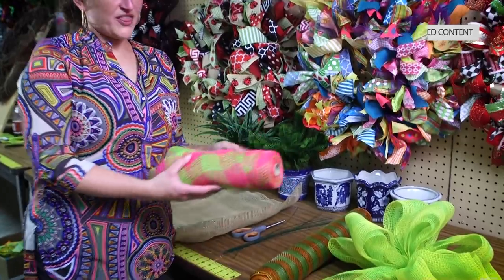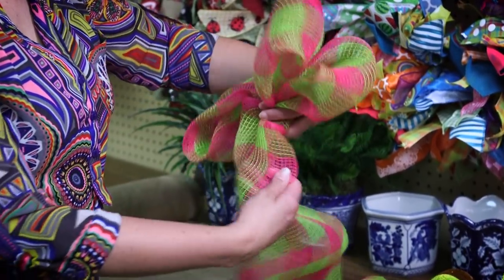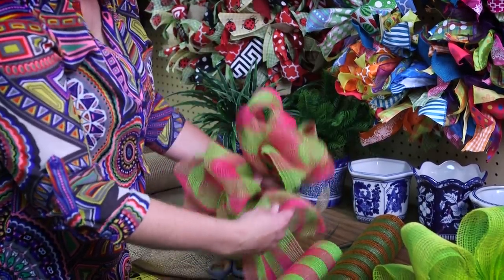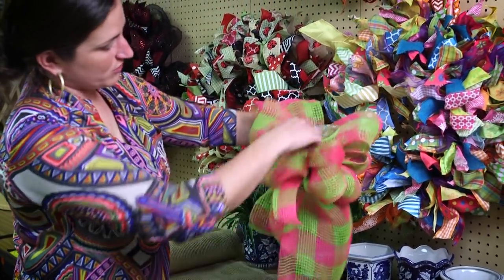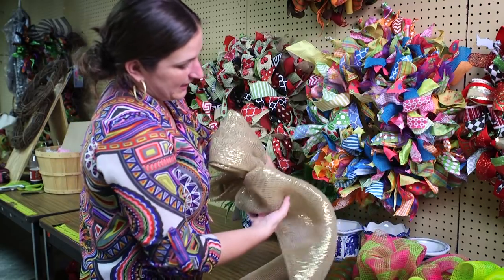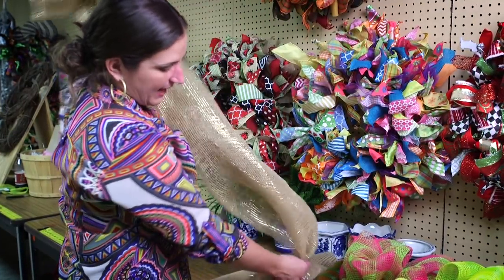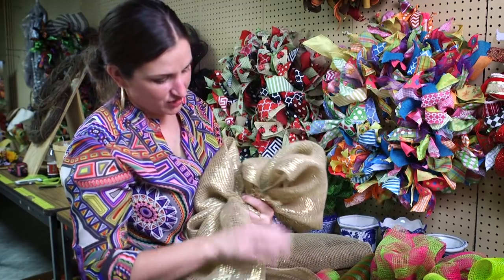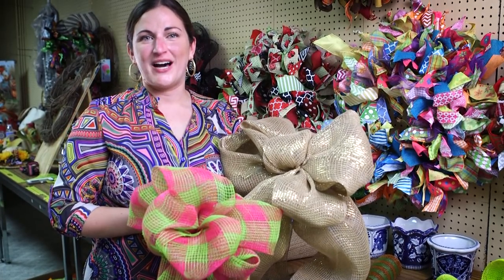How to Tie a Deco Mesh Bow - Carolina Pottery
Learn how to tie a deco mesh bow in this diy tutorial video! There are all kinds of uses for deco mesh ribbon, including making many types of wreaths. However it can also be used to make lovely bows for decoration! Visit your local Carolina Pottery store for the largest selection of deco mesh around, or shop